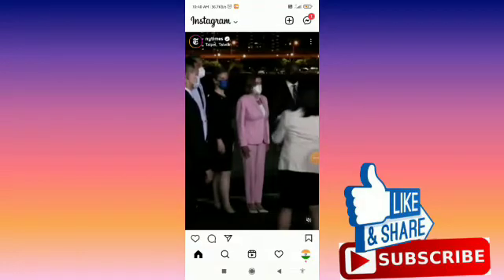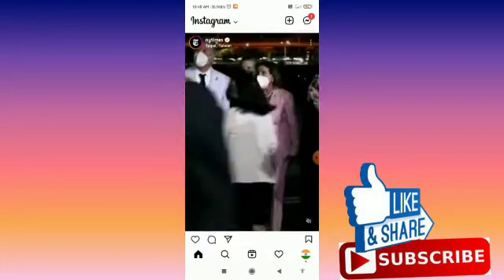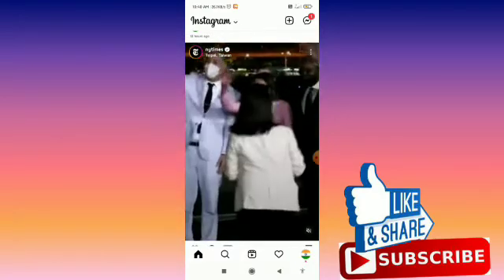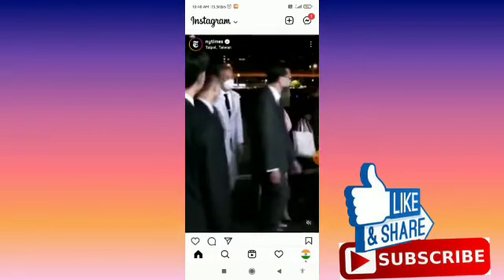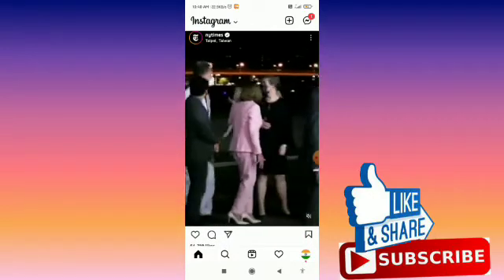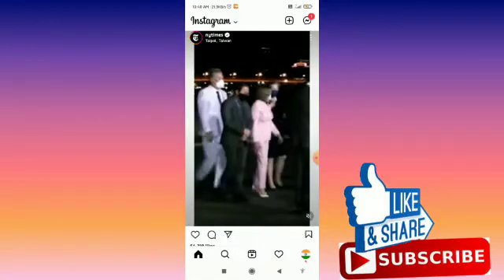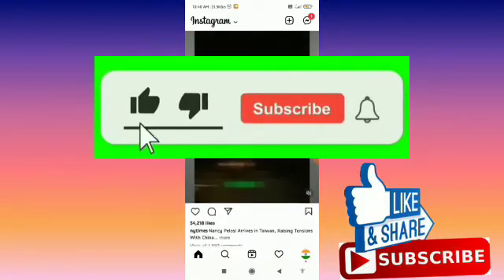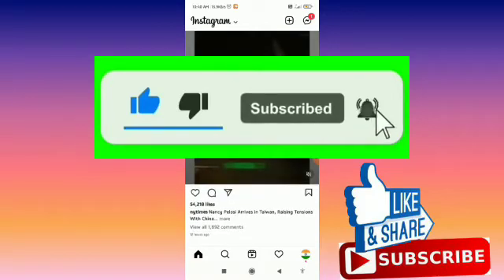How to Hide & Unhide Phone Confirmation Badge On Instagram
00:00 Intro
00:30 How to Hide & Unhide Phone Confirmation Badge On Instagram

MOST RECENT TUTORIAL VIDEOS :

How to Fix "Checking Your Browser Before Accessing" Stuck On Your Phone & PC (100% Legit & Working) || @Noteartener

How to Remove Third-Party App Access From Google In Android | Remove Connected Apps & Sites From Google:-

How to Fix "This Site Can't Be Reached" Error In Chrome (100% Legit & Working Way) || This Site Can't Be Reached Problem

How to Find Someone On Instagram Using their Phone Number | Find Your Phone Contacts On Instagram:-